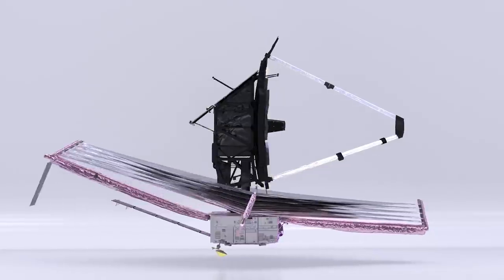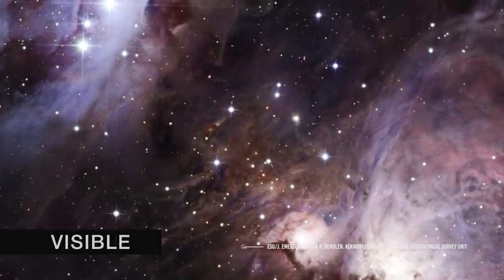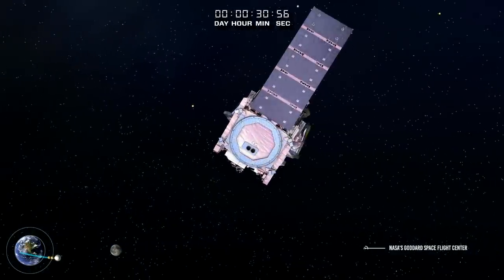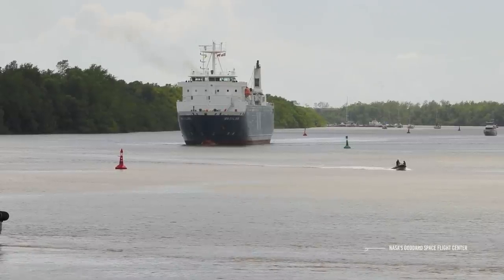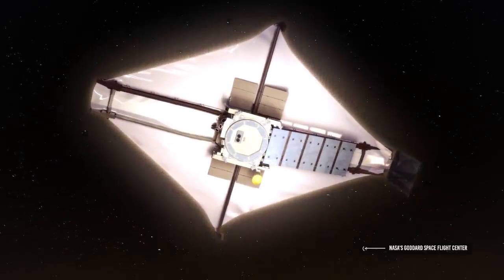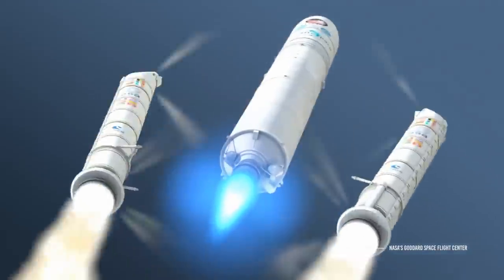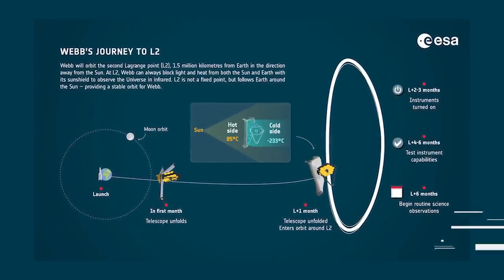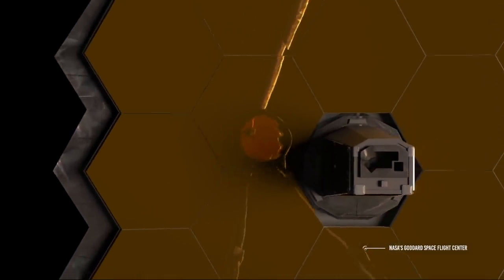Save The Date! The James Webb Telescope Is About To Launch.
This is pretty much what the James Webb telescope is offering us: the chance to see such pictures for the whole universe. Have you ever heard about it? It will be our best ever space telescope. And now, we have a launch date: December 18, 2021.

The James Webb Space Telescope, also called Webb or JWST, is a large, space-based observatory, optimized for infrared wavelengths, which will complement and extend the discoveries of the Hubble Space Telescope.
As you can see from these two pictures, James Webb and Hubble are pretty different telescopes.
Webb will primarily look at the Universe in the infrared, while Hubble studies it primarily at optical and ultraviolet wavelengths. Webb also has a much bigger mirror than Hubble. This larger light-collecting area means that Webb can peer farther back into time than Hubble is capable of doing. Hubble is in a very close orbit around the earth, while Webb will be 1.5 million kilometres away at the second Lagrange point.
At its peak, as many as 2,000 scientists and technicians were working on Webb, with a total of about 10,000 people involved in its construction over the decades.
It will have longer wavelength coverage and greatly improved sensitivity.

00:00 Intro
1:23 Difference between JWST and Hubble
8:59 Conclusion